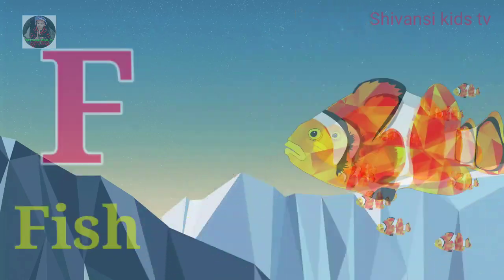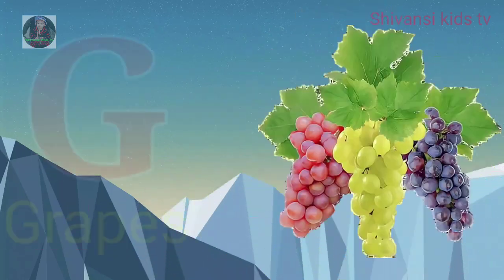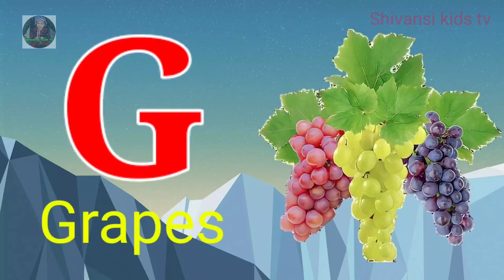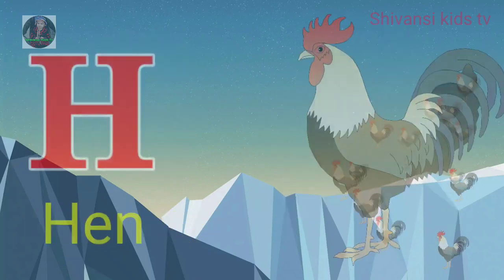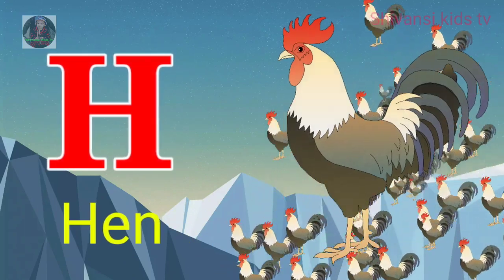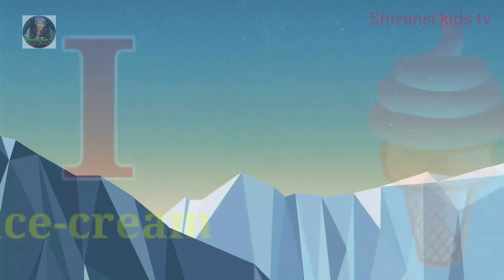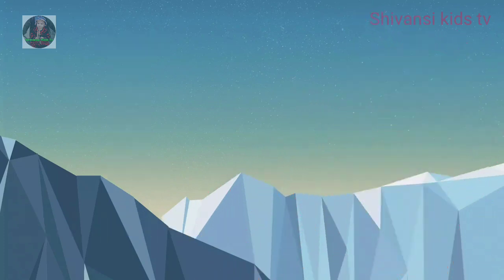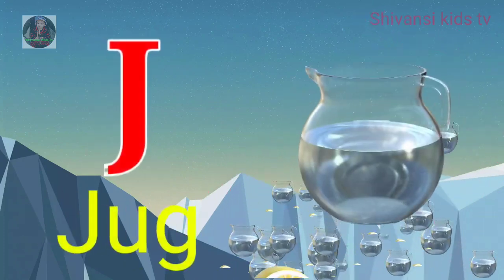a to z | a for apple | cartoon | abcd | hindi varnamala | chhote bacchon ki poem